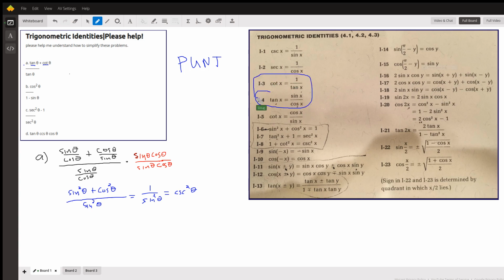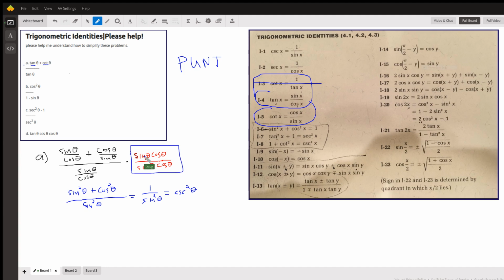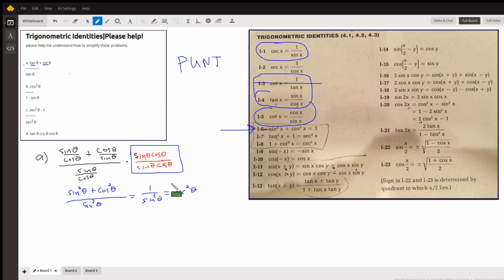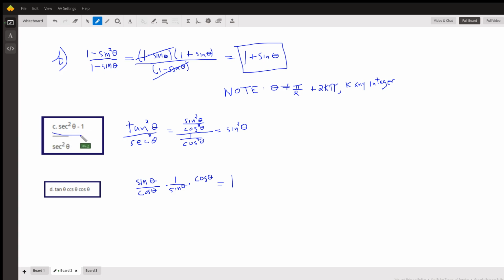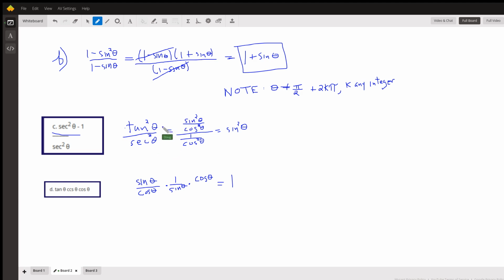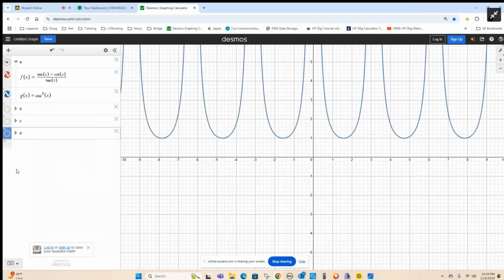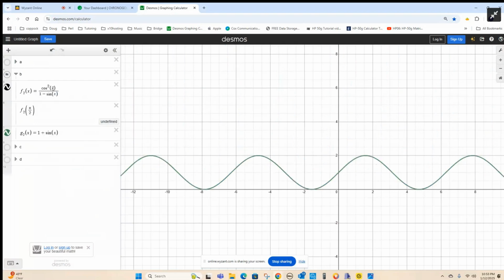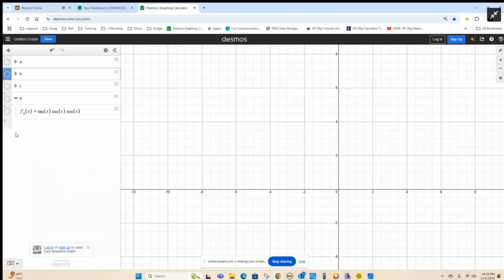How to simplify some trig expressions using basic trig identities.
Question: Trigonometric Identities|Please help!
please help me understand how to simplify these problems.a. tan θ + cot θ⎯⎯⎯⎯⎯⎯⎯tan θb. cos2 θ⎯⎯⎯⎯1 - sin θc. sec2 θ - 1⎯⎯⎯⎯⎯sec2 θd. tan θ ccs θ cos θ

Answered By:

Doug C.